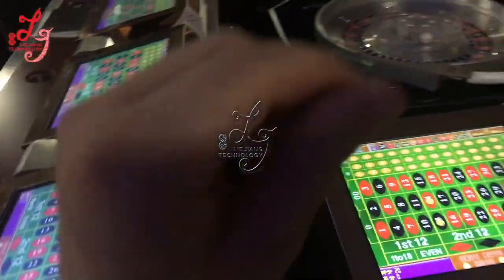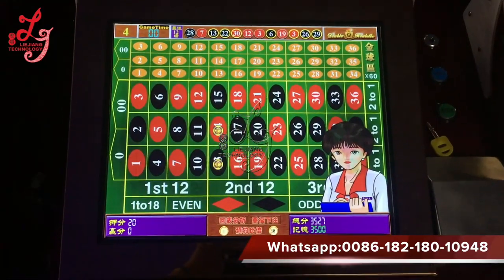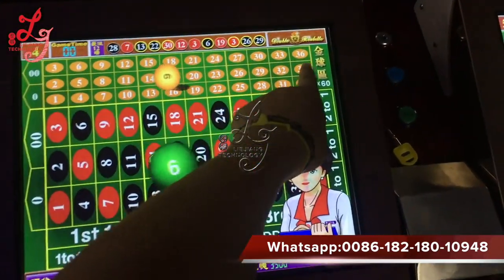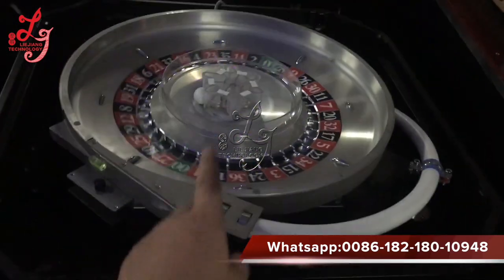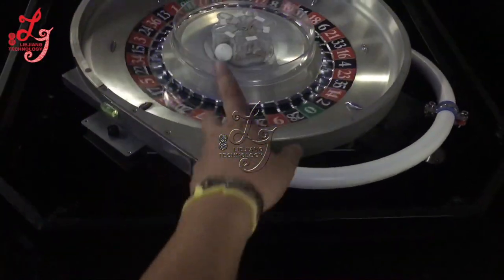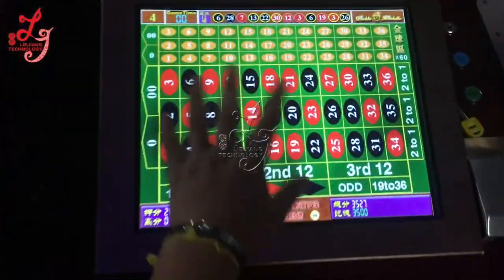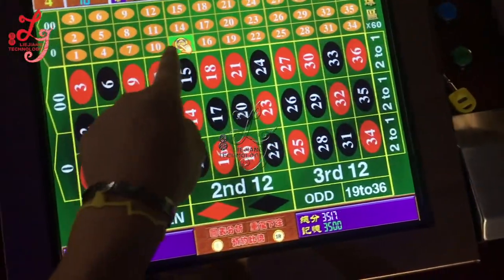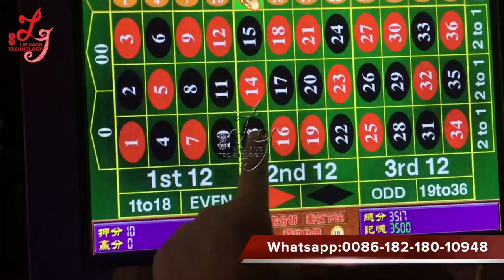mega ball roulette ruleta Luxury casino roulette wheel video game machine